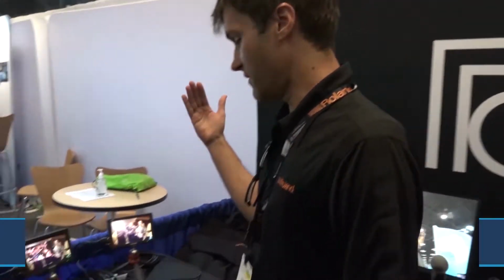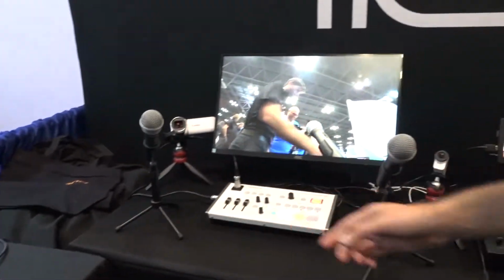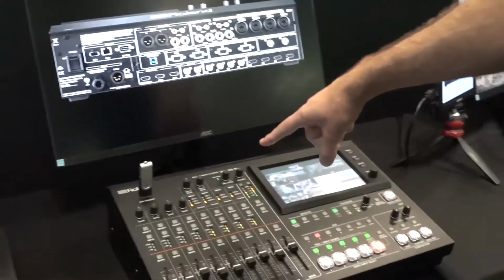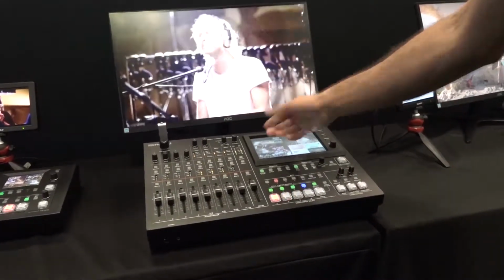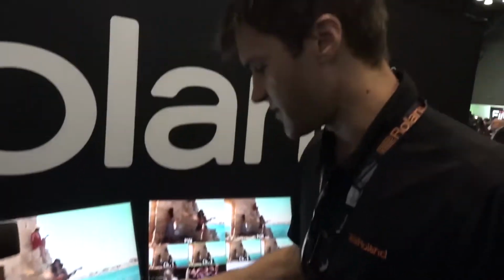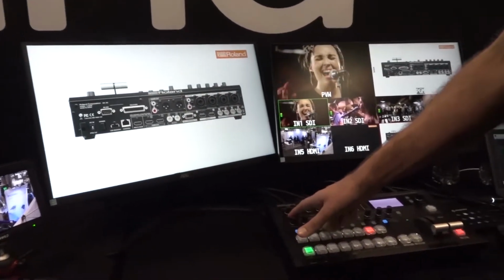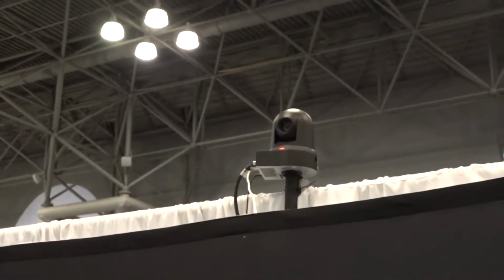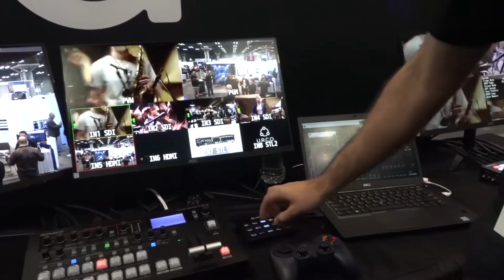Roland at NAB New York 2019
We got a chance to speak with Roland at NAB New York 2019, and check out some of the new video/audio switchers on display at the show.